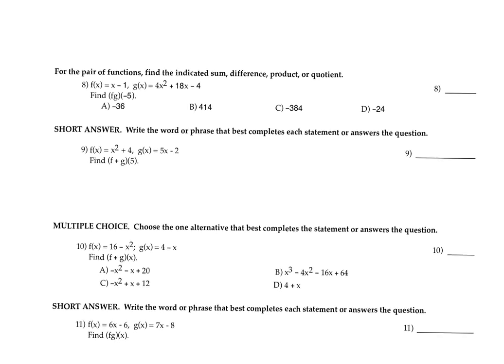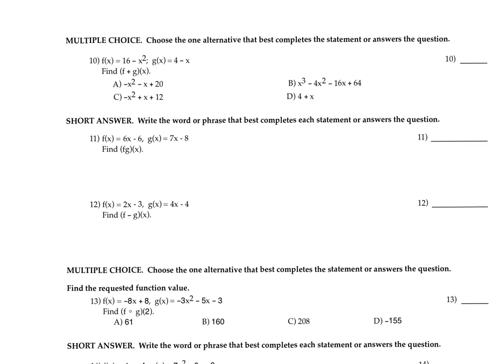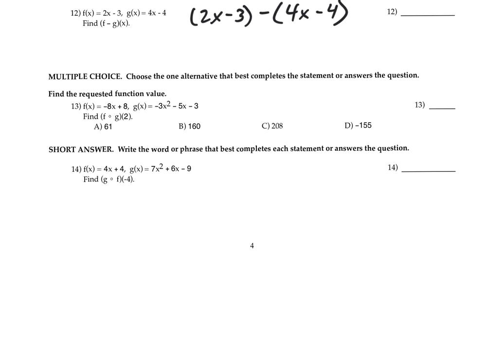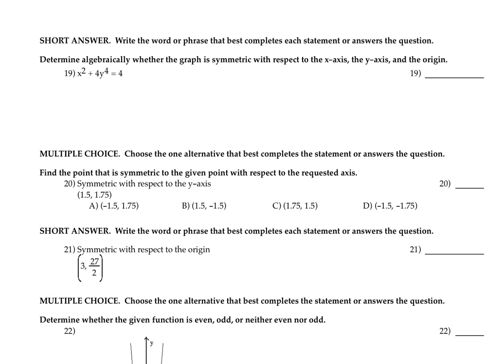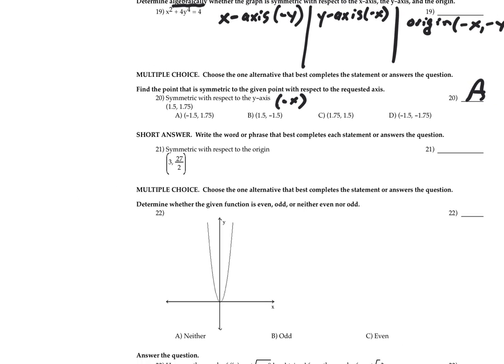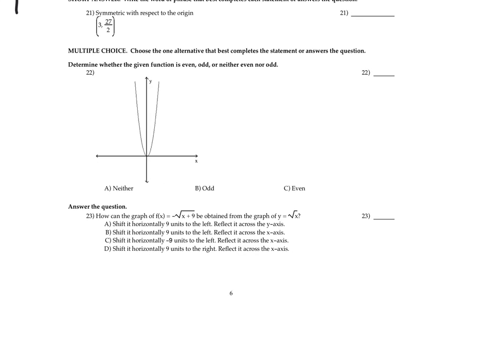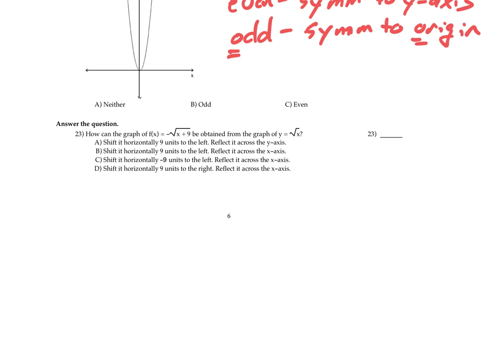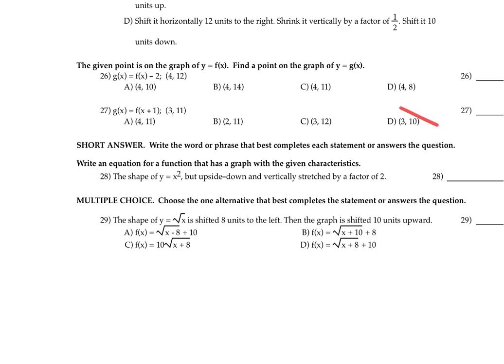CA ch 2 test review (26)